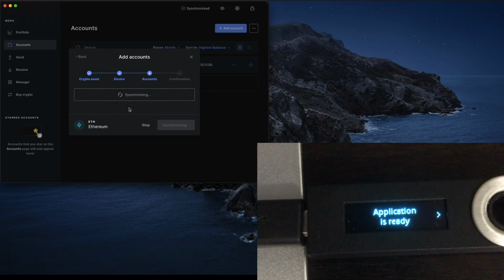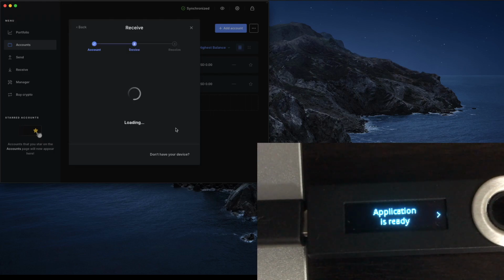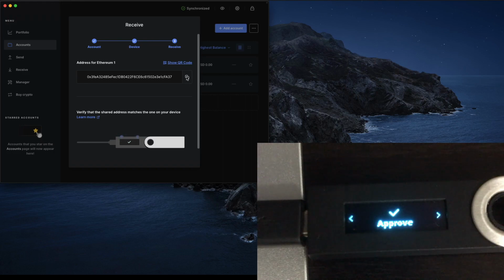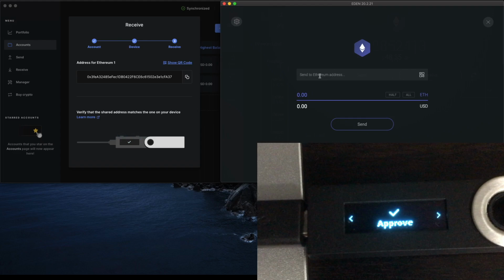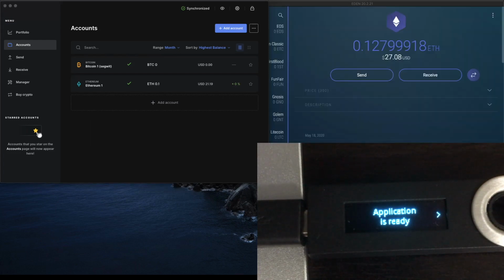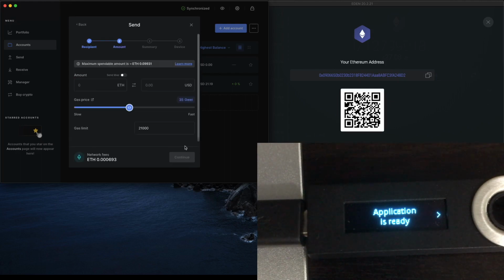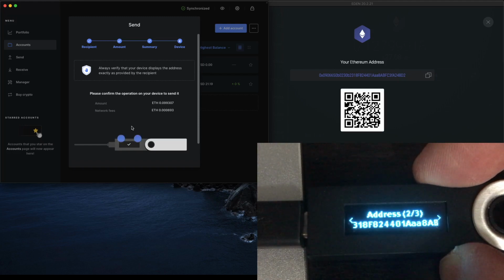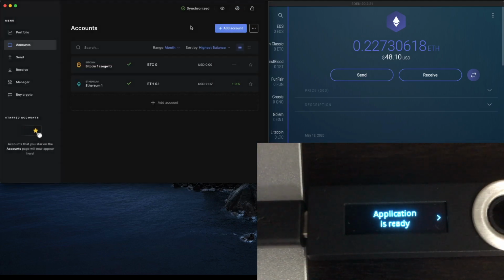How to Install Ethereum on Ledger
How to Install Ethereum on Ledger using Ledger Live